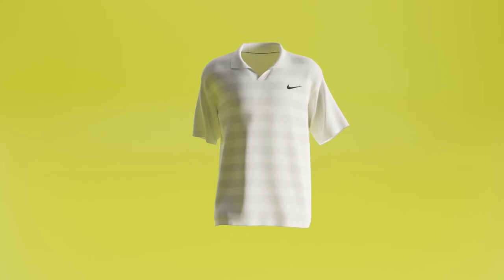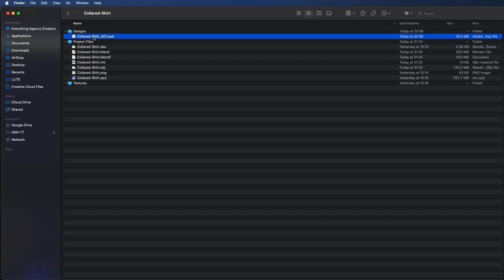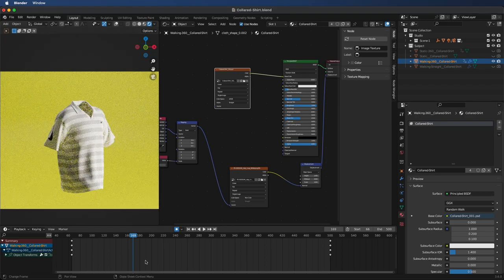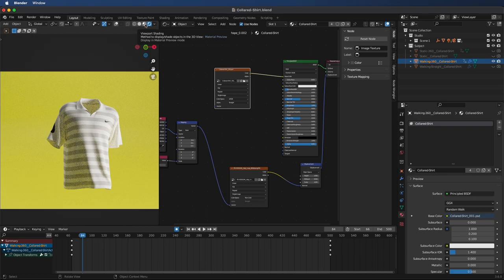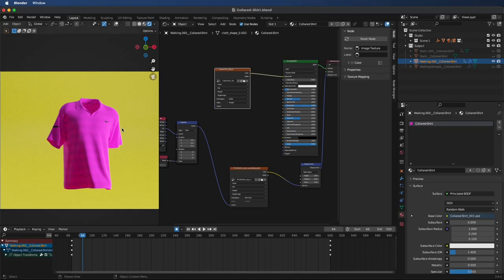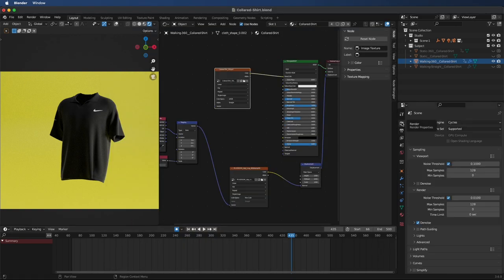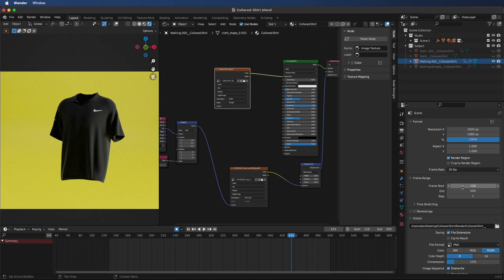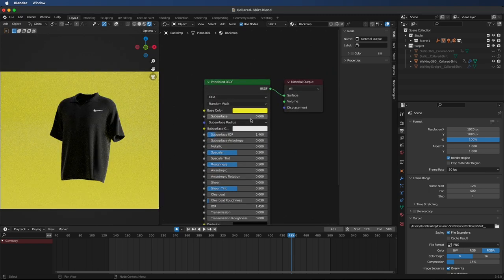3D Collared T-Shirt Mockup Tutorial (No Plugins)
3D Collared T-Shirt Mockup Tutorial (No Plugins) - Blender Tutorial